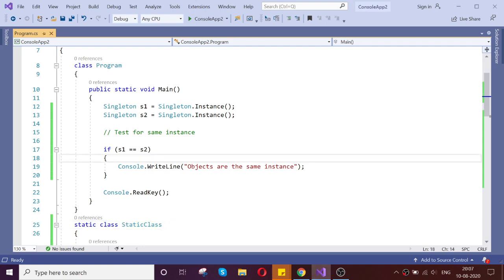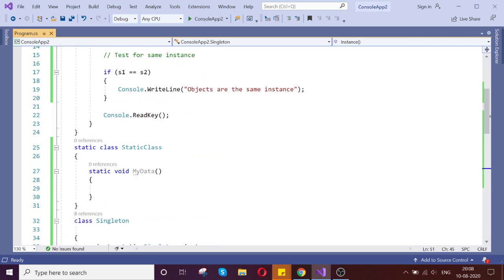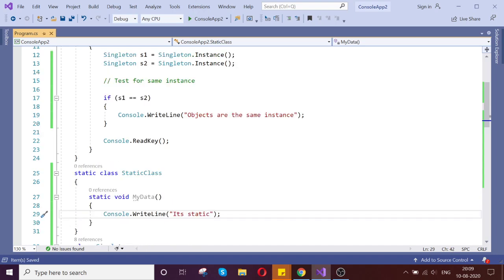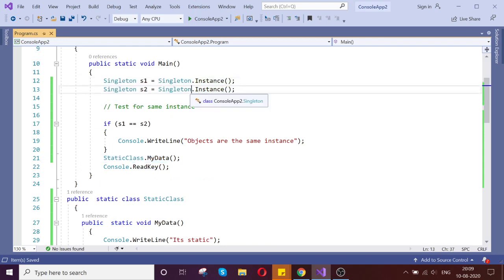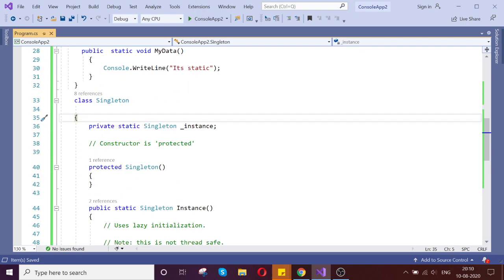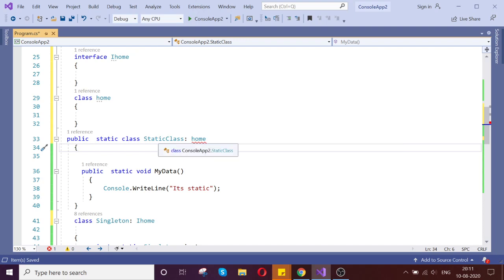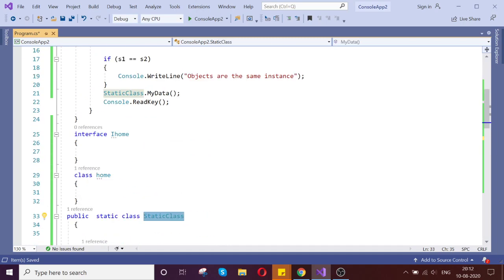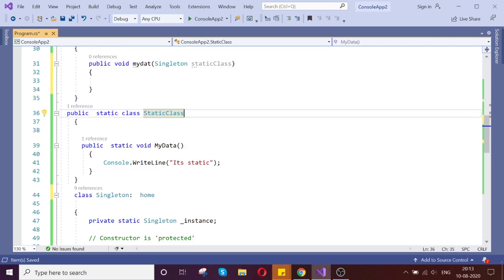Difference between Singleton and a Static Class with simple example